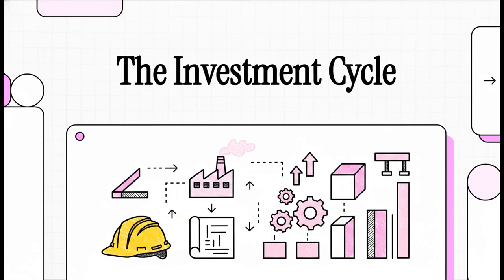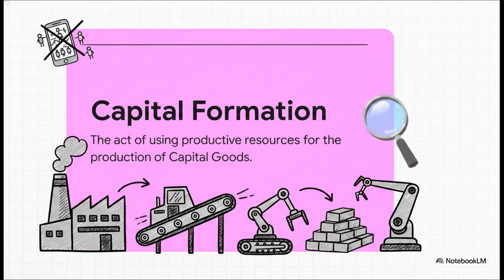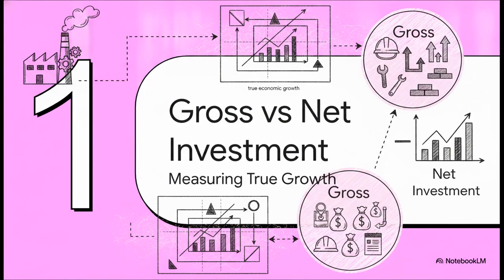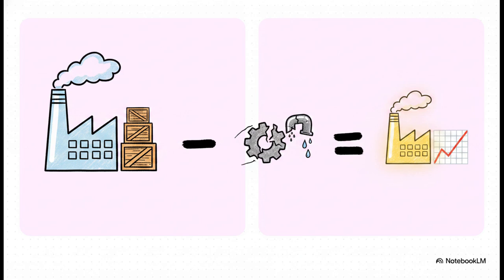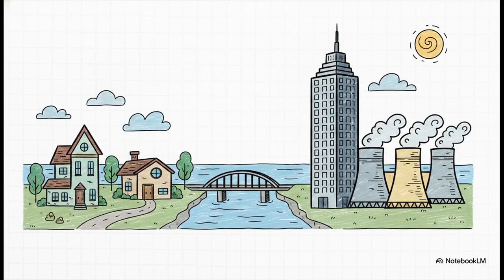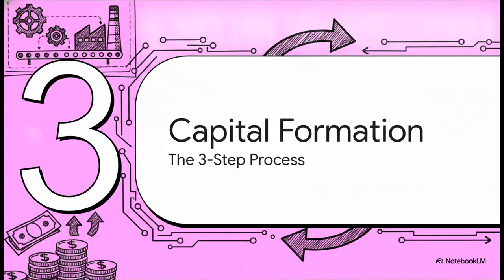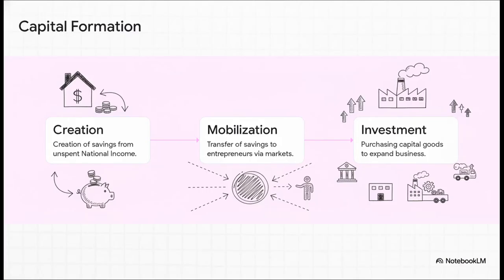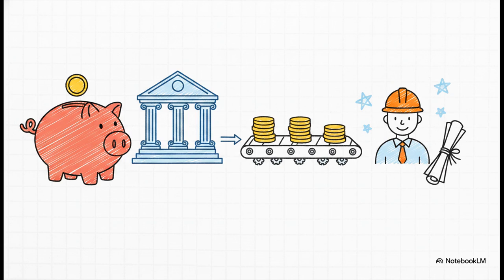The Investment Cycle